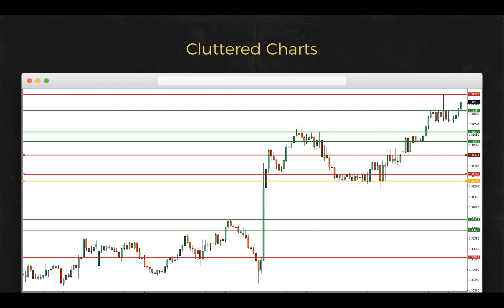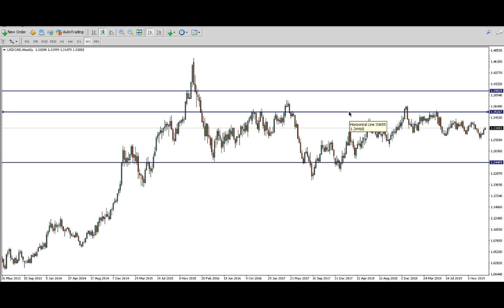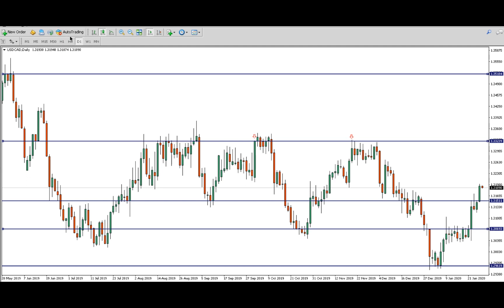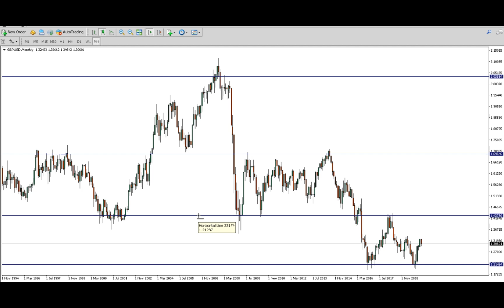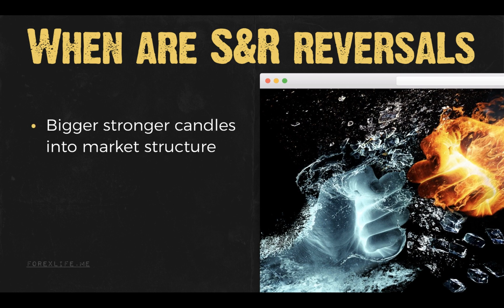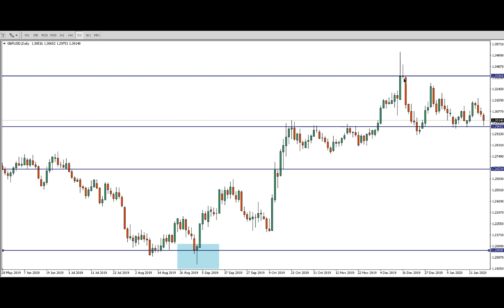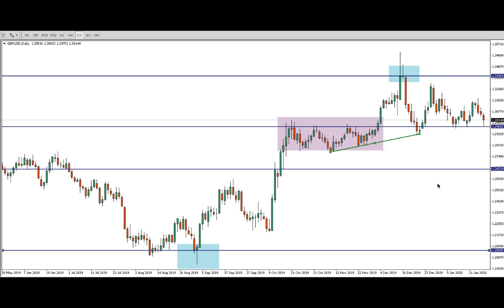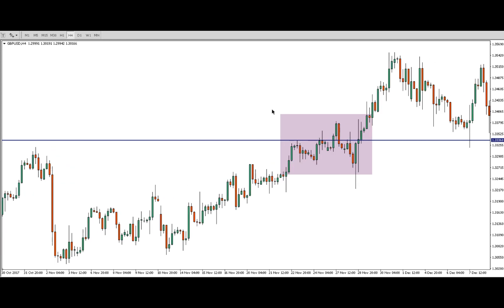Learn the Secrets of Support and Resistance in Forex (And why you might be drawing them wrong)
In this video you will learn everything you need to know to understand the principles of Support and Resistance and why they are so important in Forex trading.

I decided to make this video, because, although you see them all around the internet drawn by different people, many times they do them wrong, hence they make more damage than good.

In this video you will learn the correct way of drawing Support and Resistance so it can really impact your trading and help you become profitable.